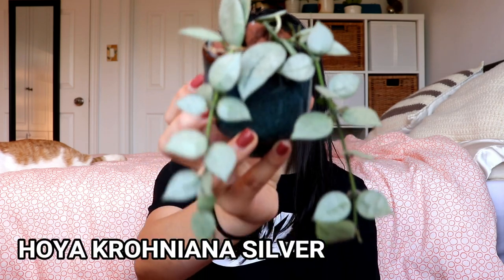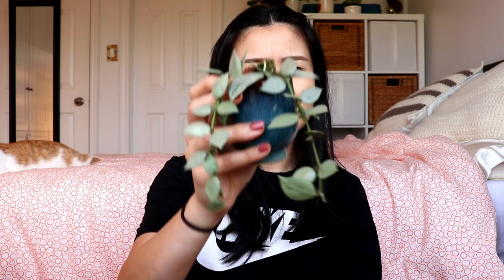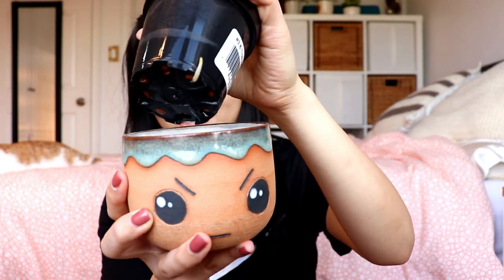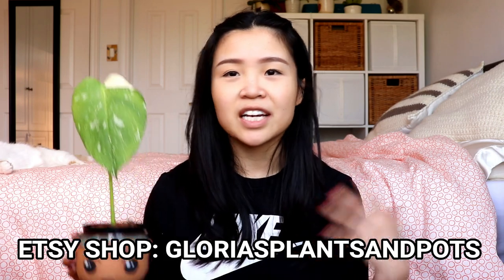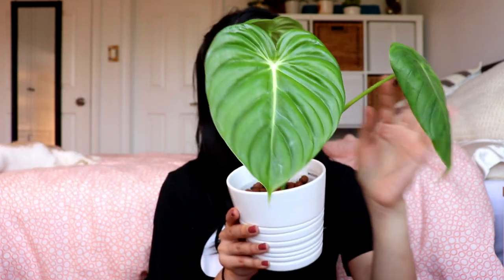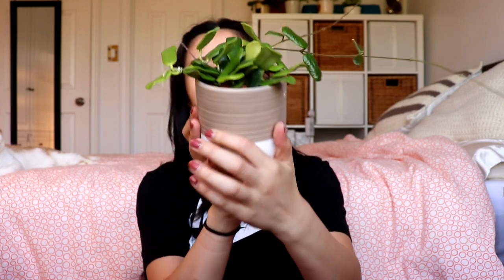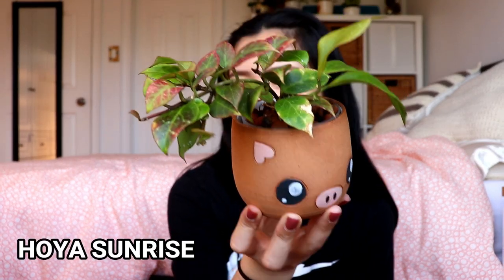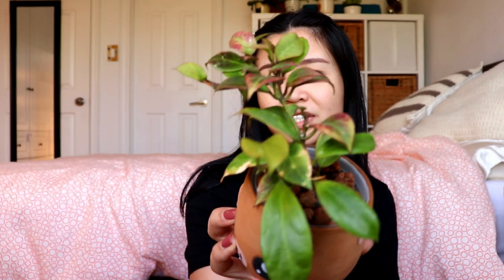Plants that Came Back from the Dead and No Longer Struggling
Today, I show you all that houseplants that almost died, but somehow managed to come back from the dead. Some are thriving now and some are barely hanging on (but at least not dead LOL). I'd love to know. Hope you enjoy today's video.

etsy shop

Plants in today's video:
- hoya krohniana silver
- monstera thai constellation
- philodendron pastazanum
- hoya rotundiflora
- hoya sunrise